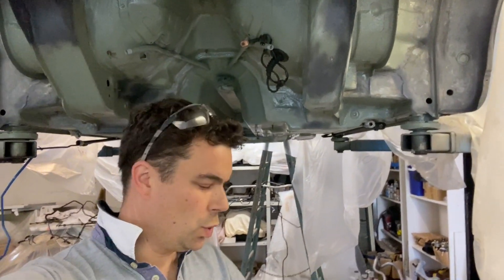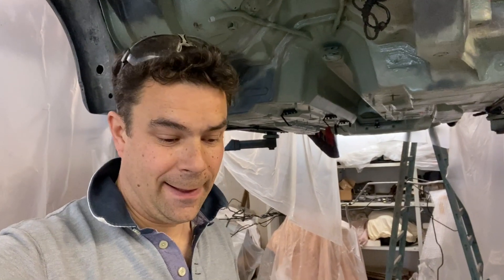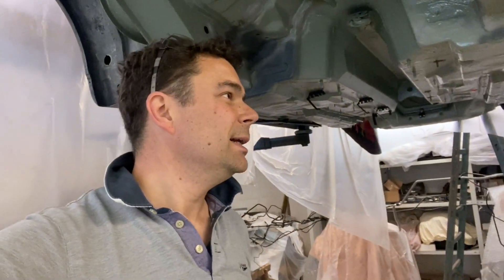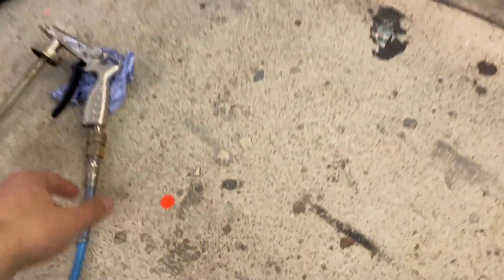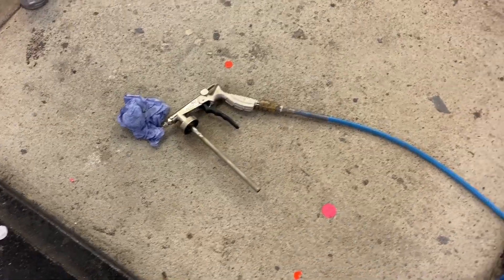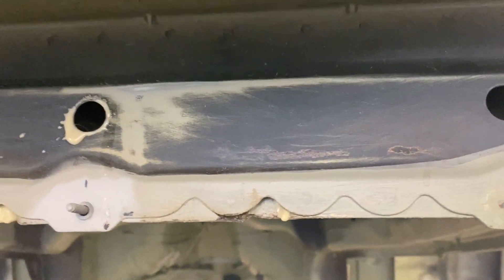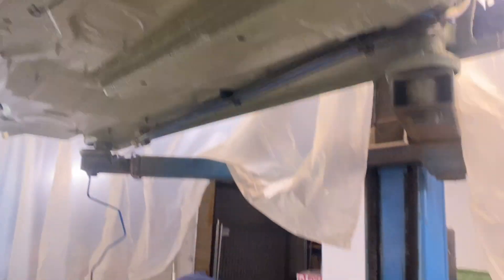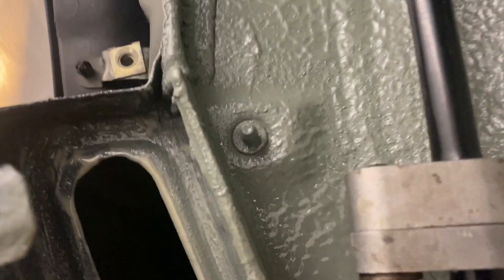Porsche 911 (996) Restoration - Cavity Wax & Seam Sealant - Part 37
Dear all,

In this video I finally take to the compressor and fill all conceivable cavities of the 911 with Wurth Cavity Wax. It’s a bit messy, but very reassuring to do.

One thing you will see in the video, is that the access hole to the rear wheel arch cavity and sill, exposes the seat belt mechanism. Luckily it didn’t get much overspray on the belt, but be mindful of this if you are doing the same job.

Much earlier in the project I prepared for this by cleaning as much surface debris and bubbling as possible, then used the same method to coat all cavity surfaces with a rust converter, just to be on the safe side.

That said, the cavities were in excellent condition. But it’s better to get it done for the future.

J.